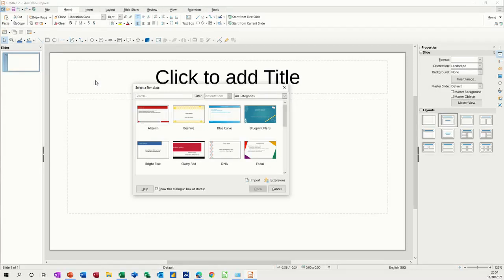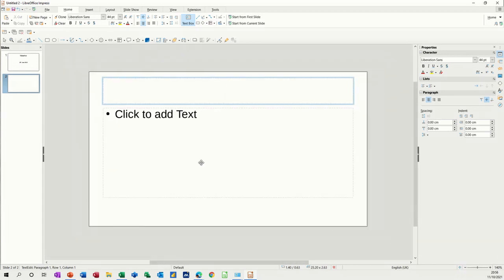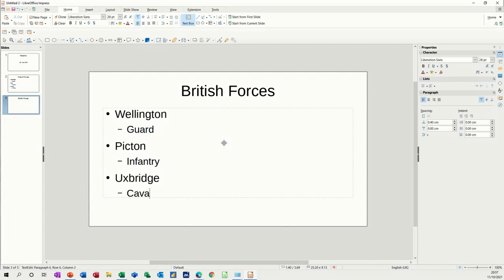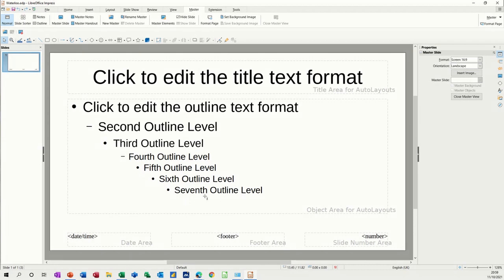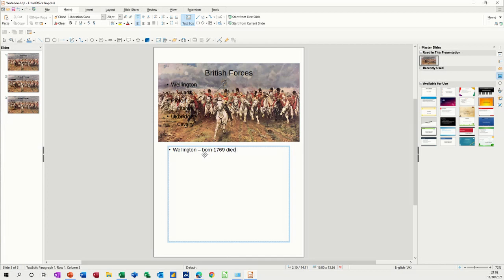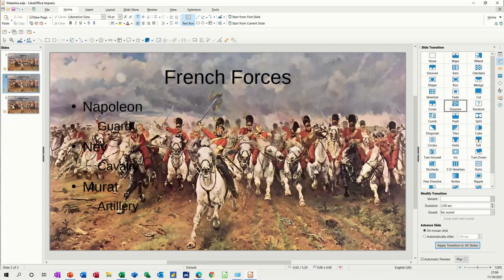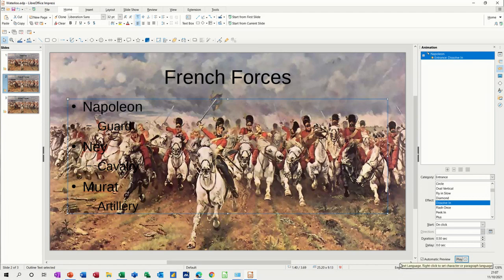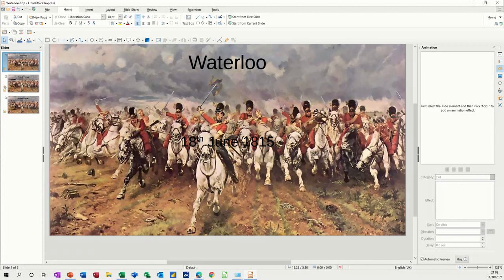This video explains how to use LibreOffice Impress to create a slide show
This video explains how to use LibreOffice Impress to create a slide show. LibreOffice Impress basics. The tutor explains how to create three slides using bullet lists. The tutor goes on to demonstrate how to add a background picture to the slides and then a background picture to the slide master. The tutorial goes on to cover how to set transitions and animations in Impress. The final part of the video covers additional formatting, such as don't Dim. This is a LibreOffice tutorial covering Impress, animations, transitions, formatting, master slides and effects.